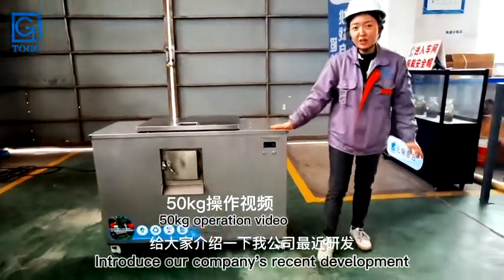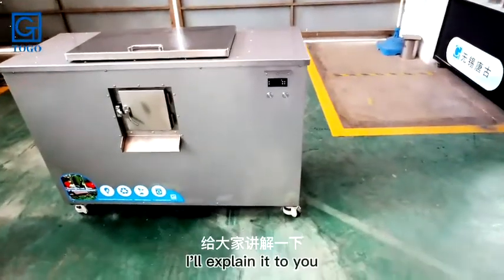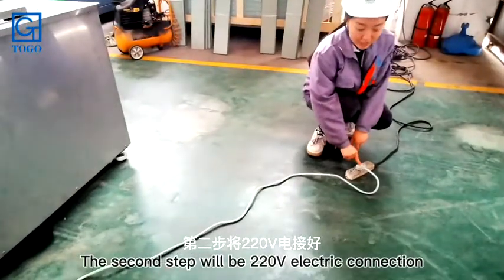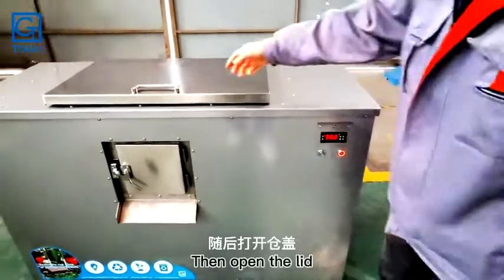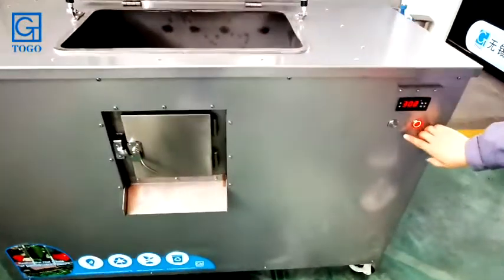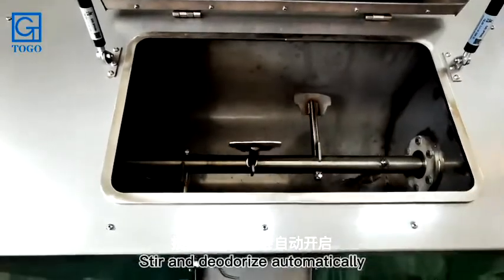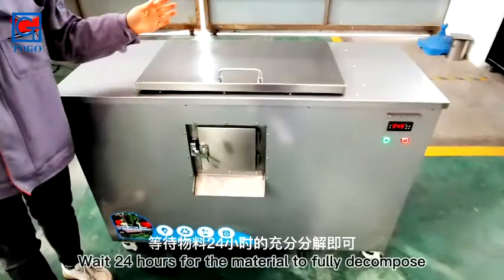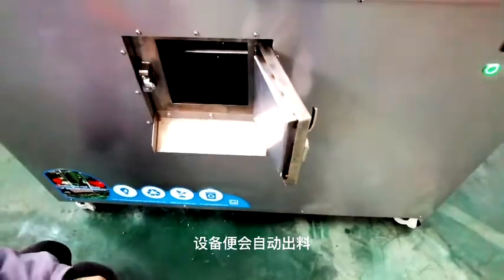【Operation Video】TG-CC-50 Automatic Kitchen Waste Composting Machine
TOGO kitchen waste composter is the most advanced composting machine which uses a special technique to break down and convert all kinds of organic waste into compost in just 24 hours.